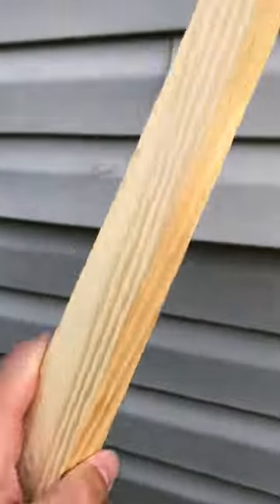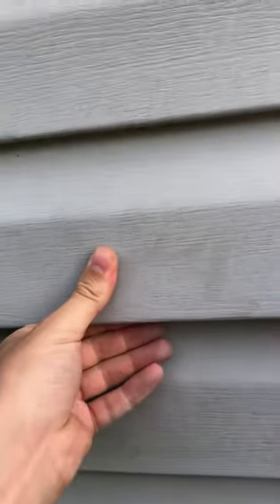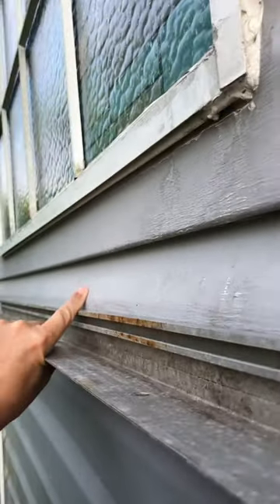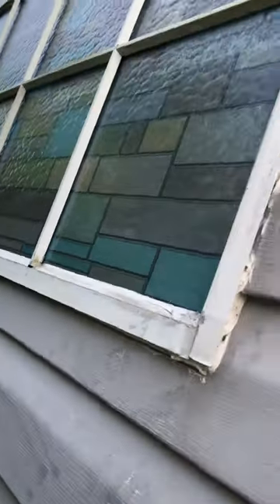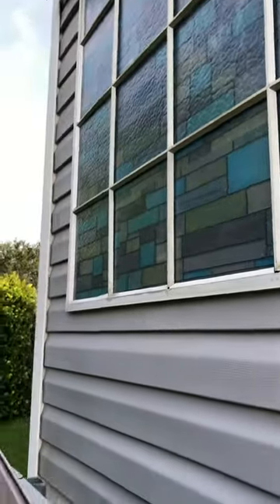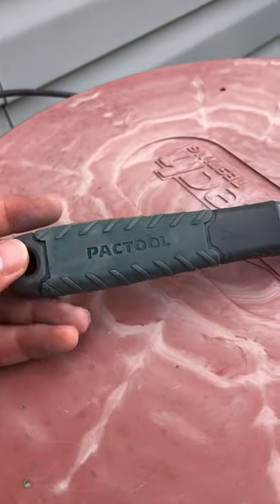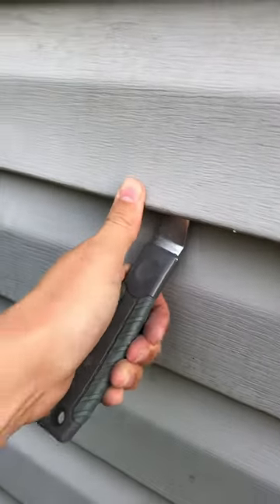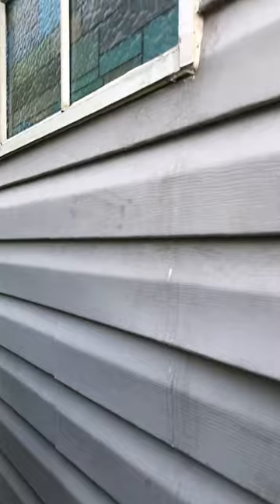Mobile home hurricane shutter install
An idea how to install hurricane shutters on a mobile home with vinyl siding with out crushing your vinyl. Use caulking when installing your bolts don’t want water seeping behind your vinyl. Of course follow you county’s code when installing.